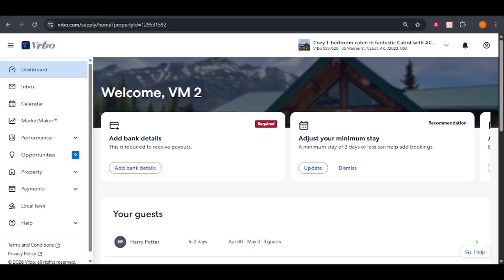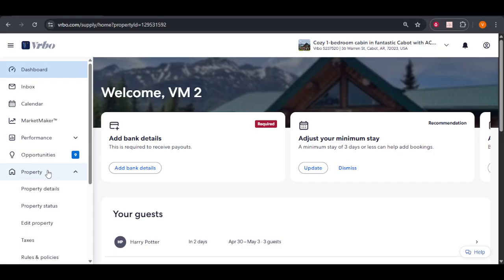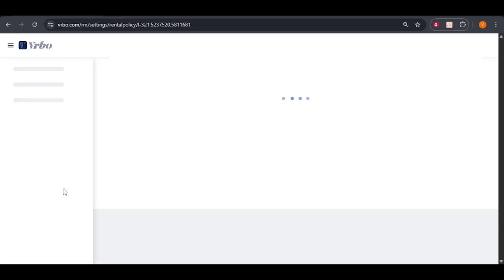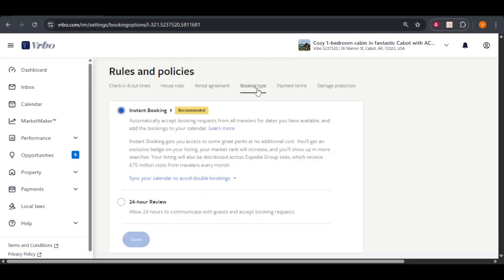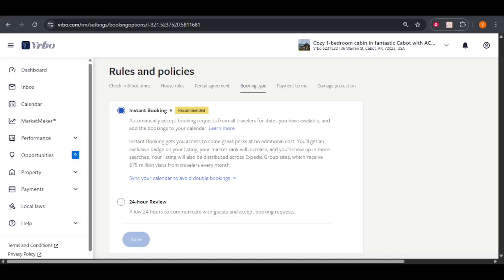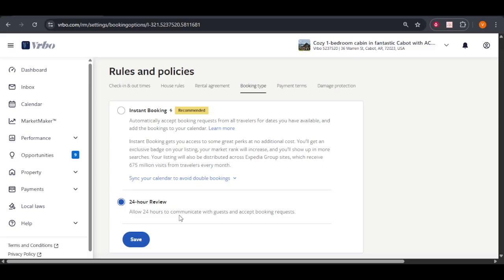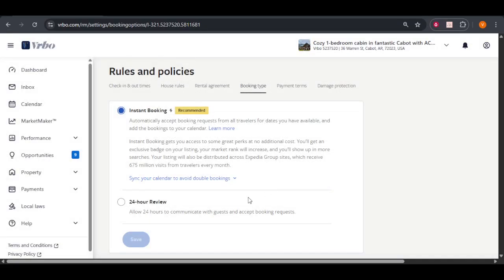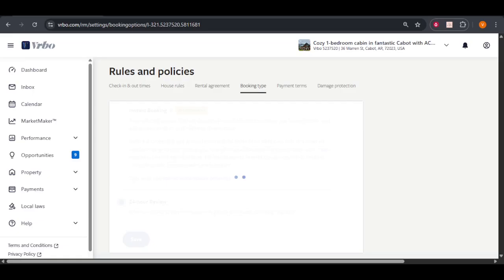How To Turn Off And Turn On Instant Booking On Vrbo (Easiest Way)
In this informative tutorial, we will guide you through the process of managing Instant Booking on Vrbo, an essential feature for property owners looking to enhance their rental experience. You'll see step-by-step instructions on how to turn Instant Booking on and off, ensuring you have full control over your bookings.

By the end of this video, you'll learn how to easily adjust the Instant Booking settings to suit your needs on Vrbo. Don't forget to watch till the end for valuable insights that will help optimize your property management process!